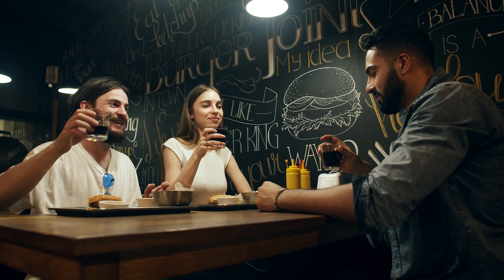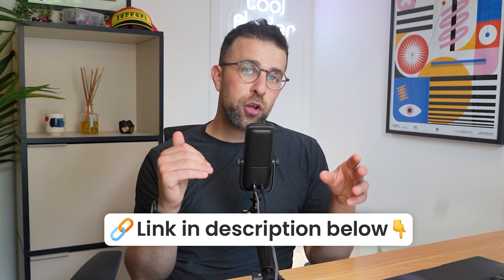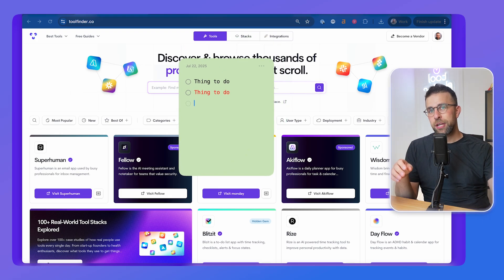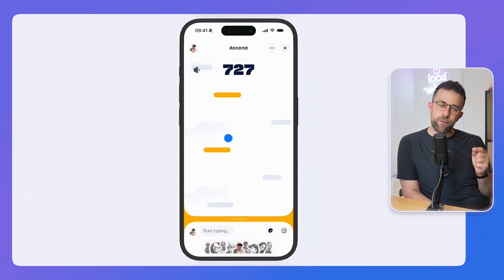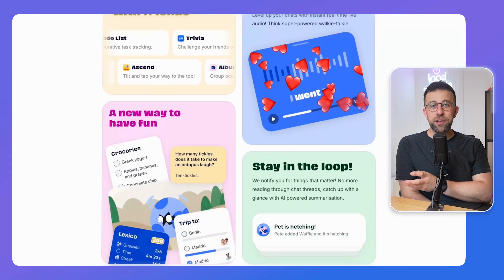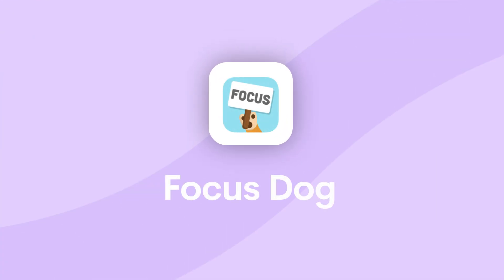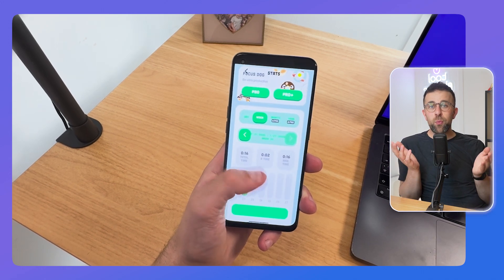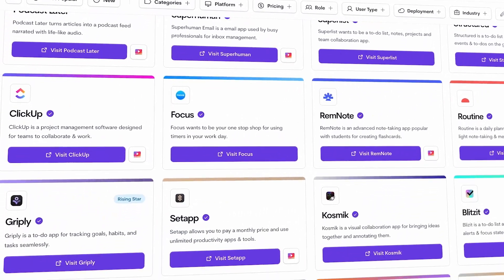Top 3 New Apps This Month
Stop doing busywork! Try Bento Focus Let's explore new apps, want this in your inbox each week?